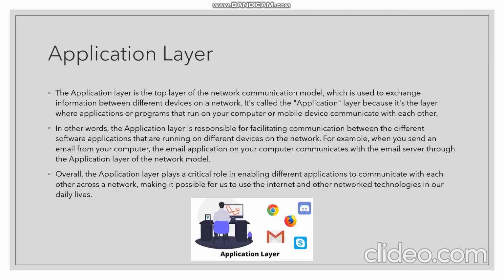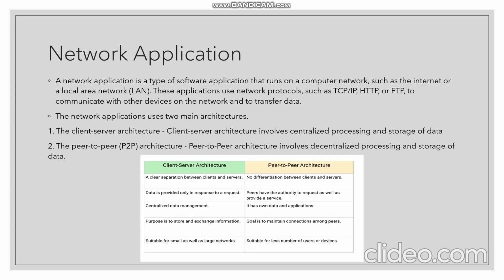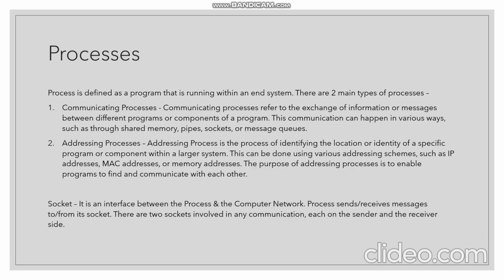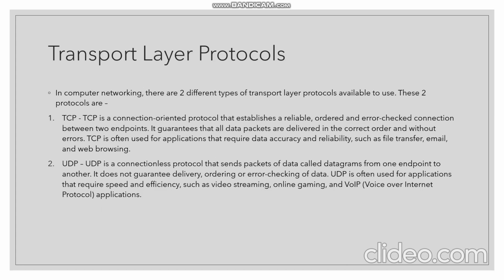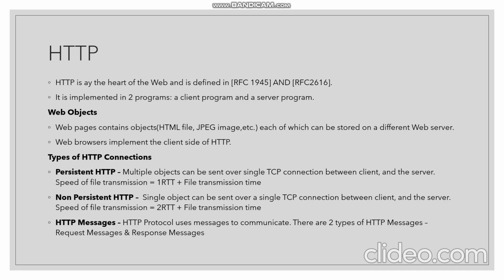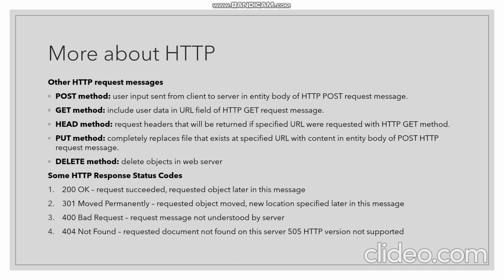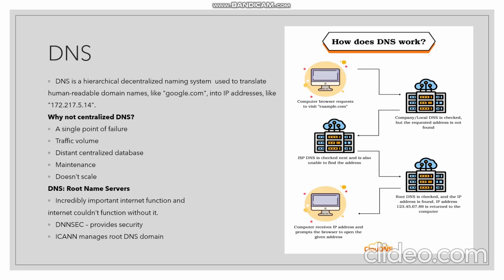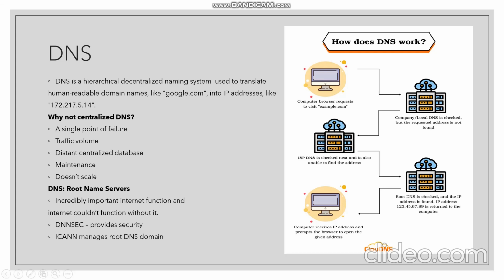SIT 202 - Module 2 - Application Layer - Summary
Hello, in this video I have explained Application Layer in a short and precise manner.